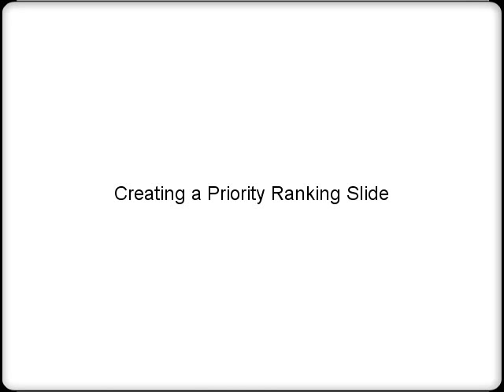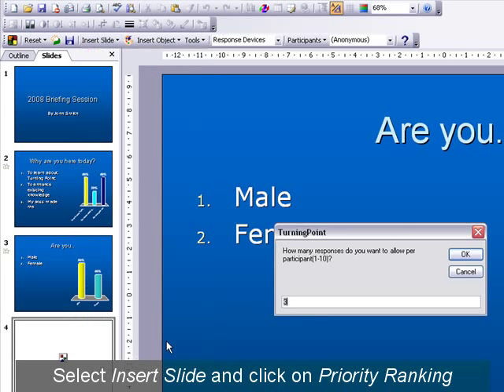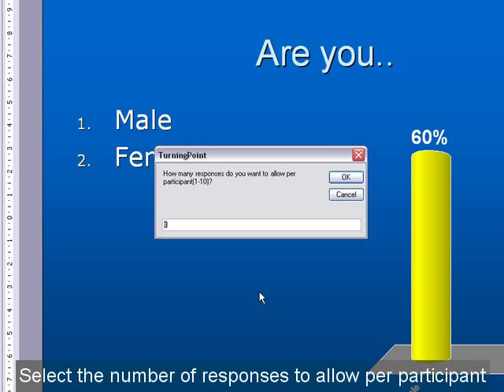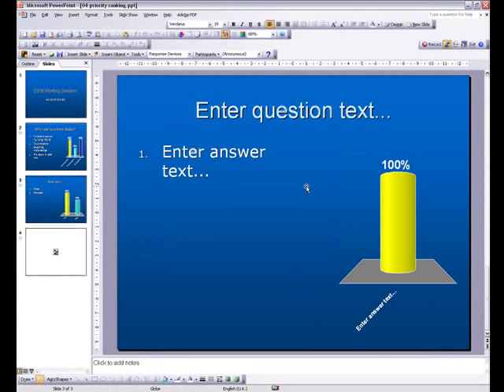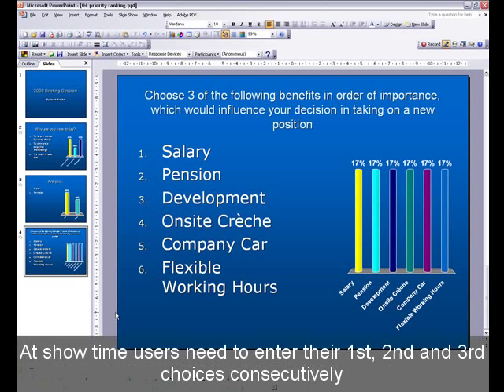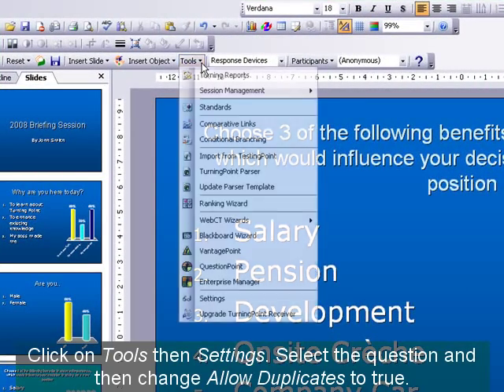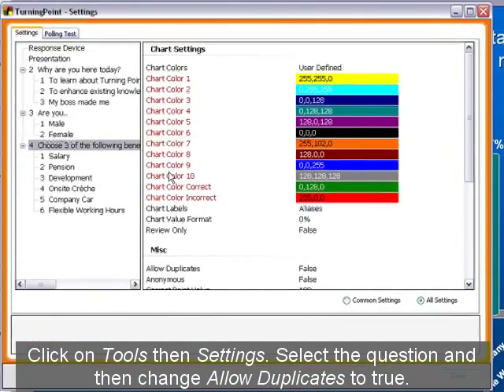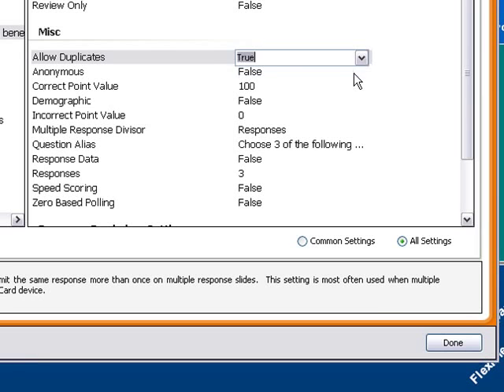Ceatng a priority ranking slide with TurningPoint Interactive Voting system from Eurosis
Eurosis Ltd describe how to create a priority ranking slide with TurningPoint Interactive Voting system.